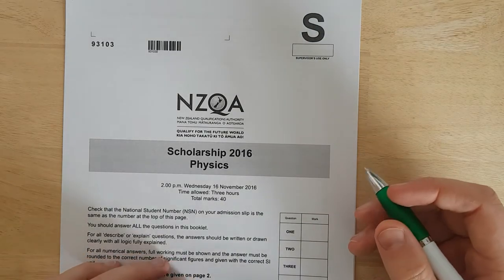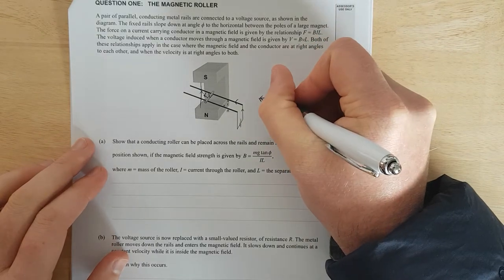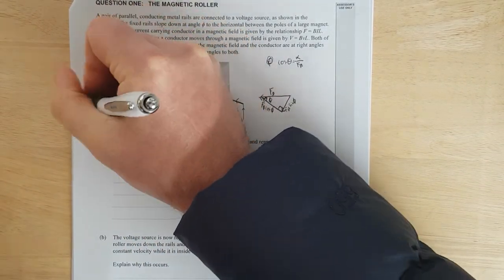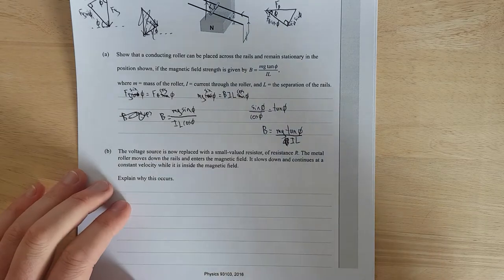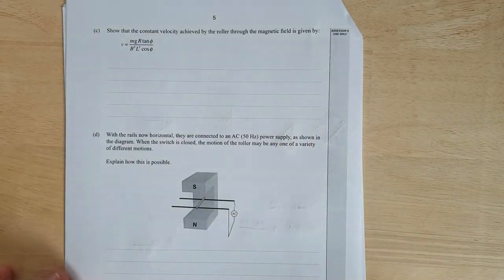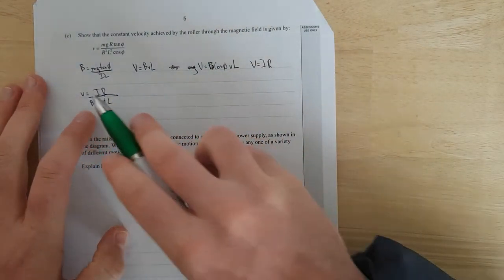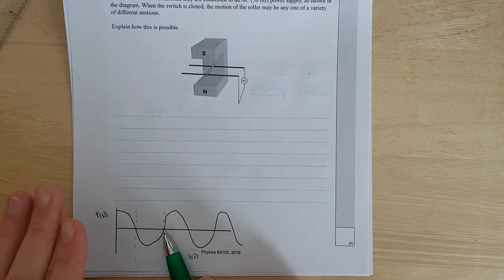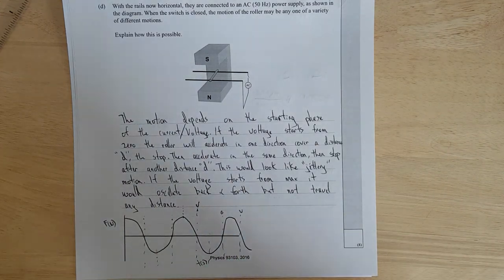2016 Scholarship Physics (NCEA)-Q1